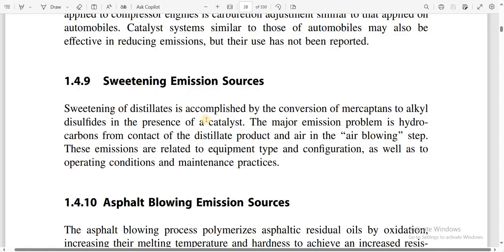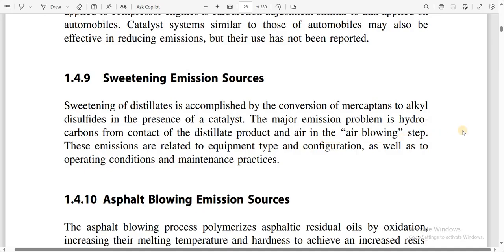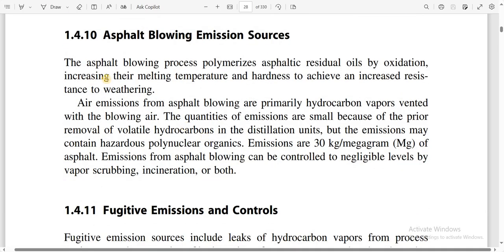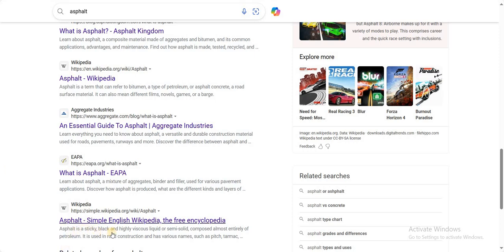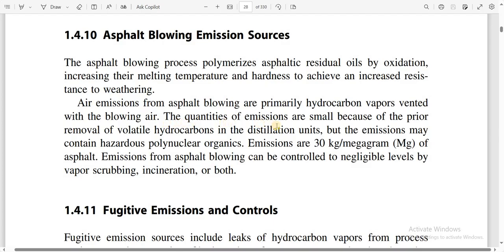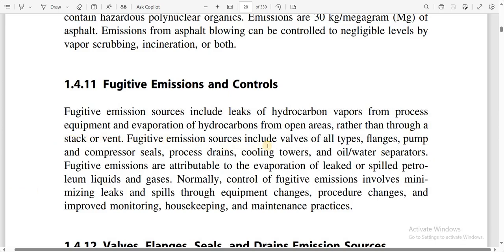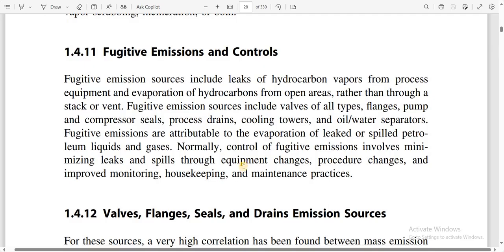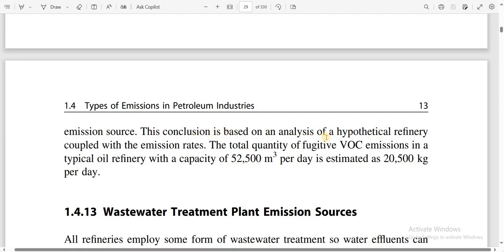Air Pollution Control | Episode 8 | LWBB